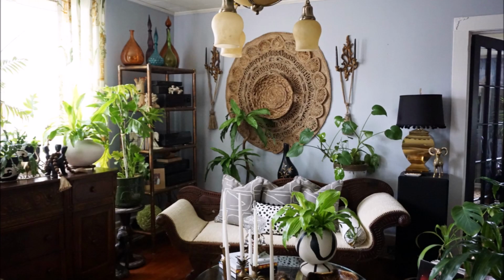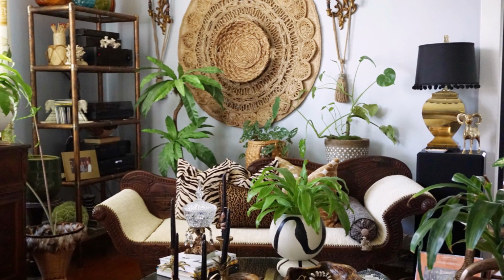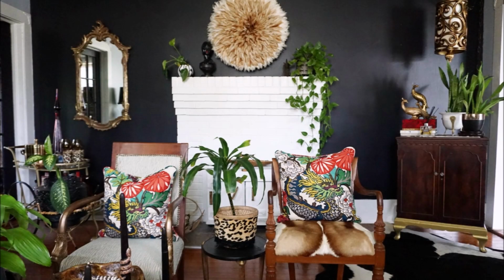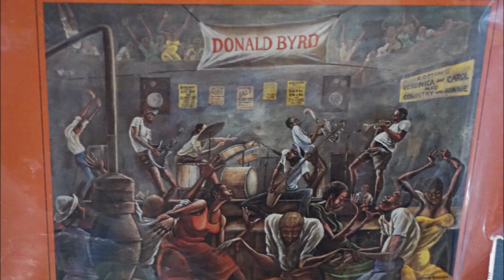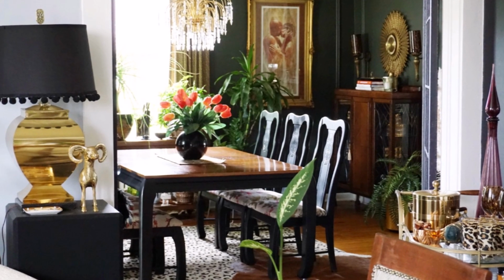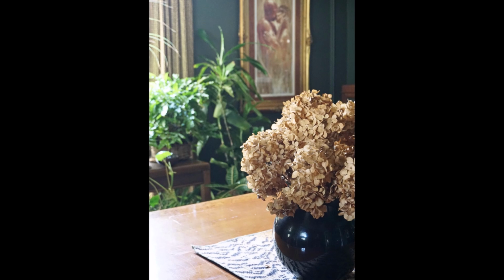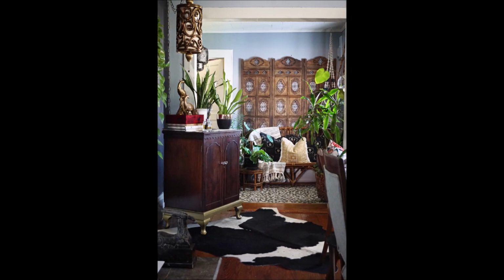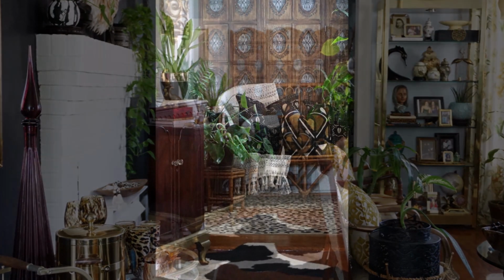Falling into Décor - Adding Simple Touches for FALL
Sharing simple changes in my home for Fall without using pumpkins. This video shows my use of fabrics and other items that displays warming tones and how you can decorate your home on a very small budget.